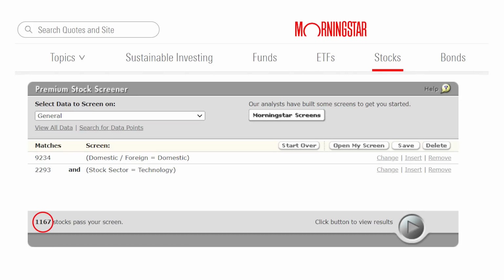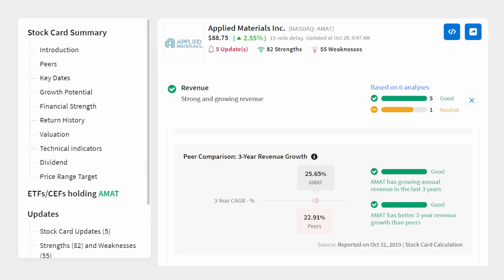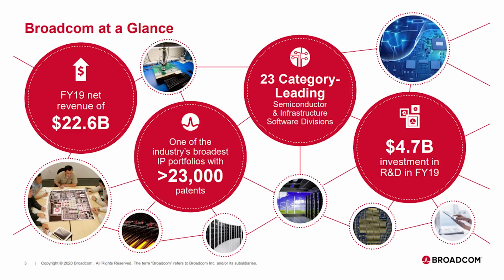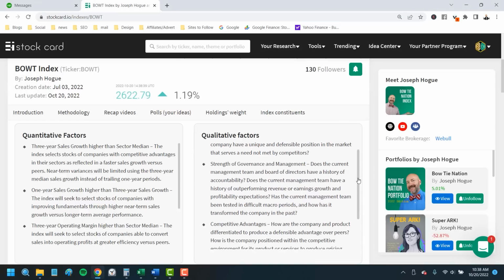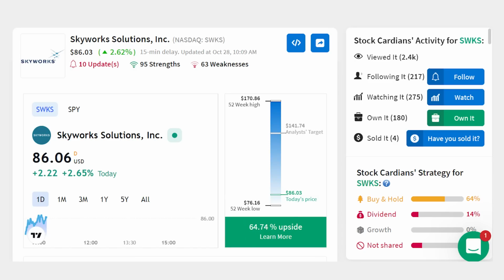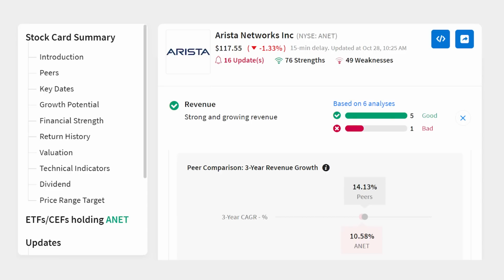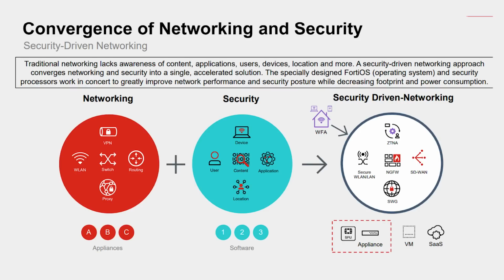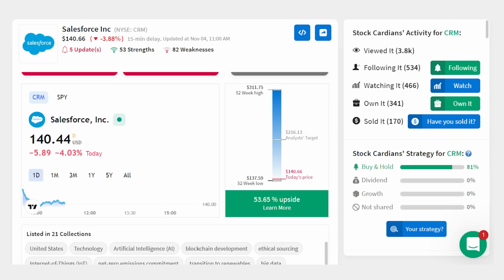1,167 Tech Stocks But Only THESE 7 Made the Buy List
Only the best tech stocks made it on our buy list for the Bow Tie Index, can you guess which ones? You won’t be able to guess them all. Want more dividends, check out the only oil stock I’m buying right now!

Follow these and all the stocks in the Bow Tie Index on Stockcard.

There are more than 1100 tech stocks domestic to the U.S. markets,  even among the 500 largest companies in the United States, 75 of them are in the tech sector. But only seven are the best of the best, just seven-tenths of a percent, less than one-in-100 tech stocks made the list into the new Bow Tie Index!

I am excited about this new index, ticker BOWT, an official index  to follow the best stocks in the market.

I’ll show you how the index works, it’s potential to beat the market, then I’m going to highlight those seven tech stocks I’m buying. These are stocks of companies leading their industries with competitive advantages they can turn into profits and returns for investors.

Check out the stock simulator and Get six FREE shares of stock worth up to $10,000 when you open a Webull investing account with any deposit!